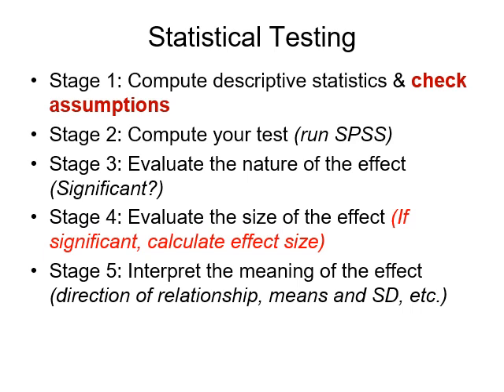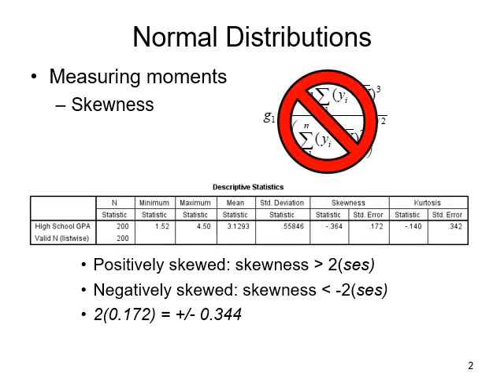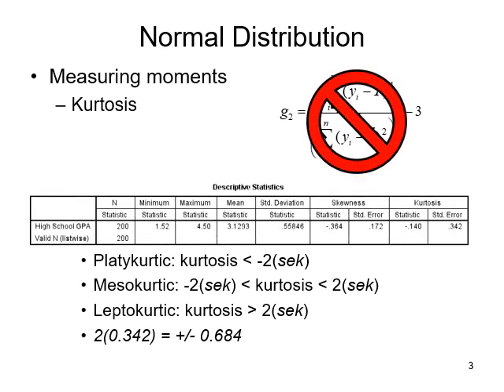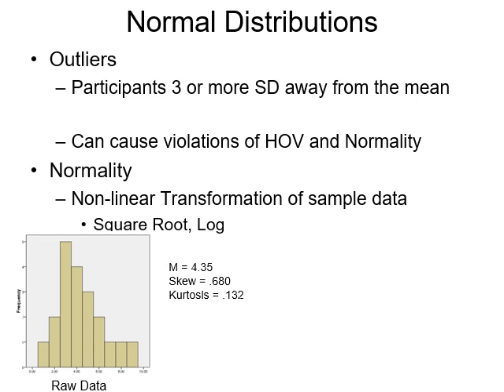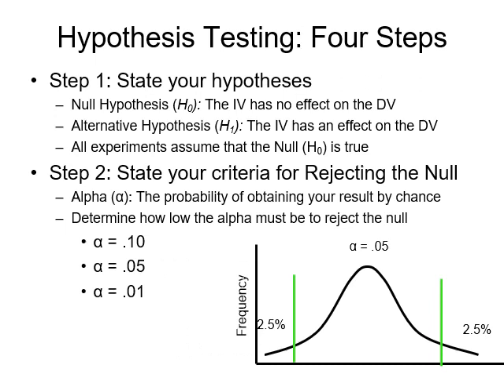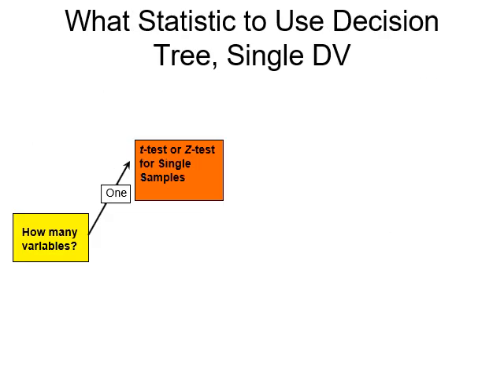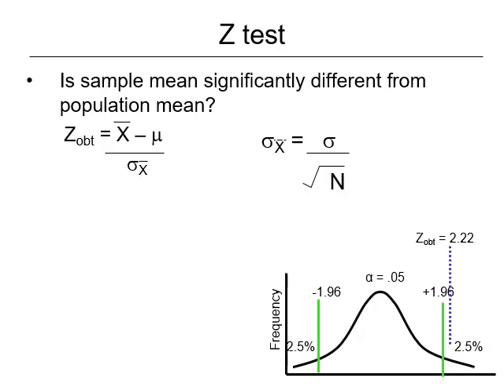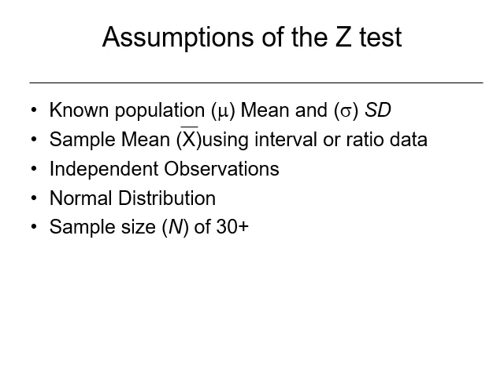Basic Stats 1